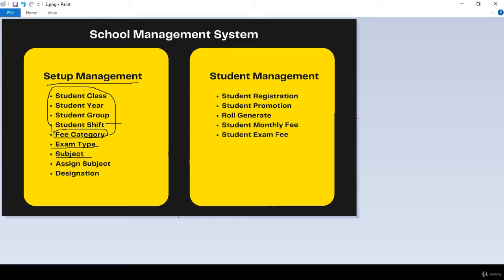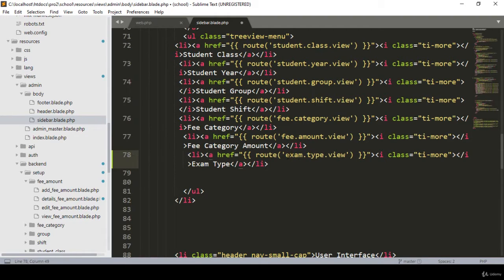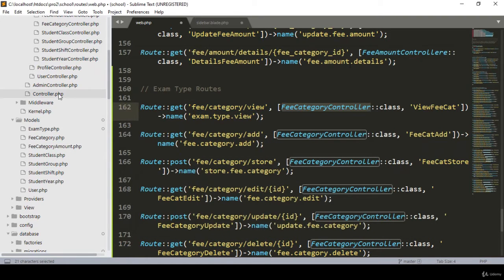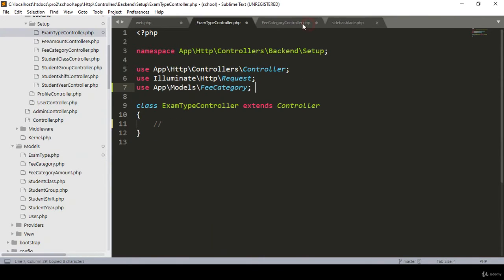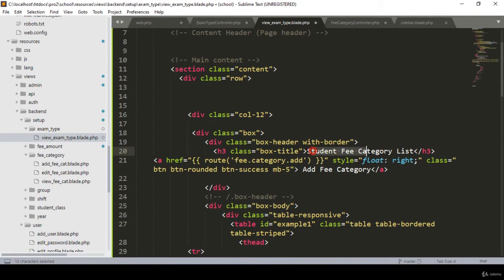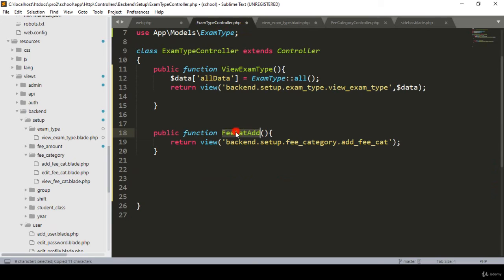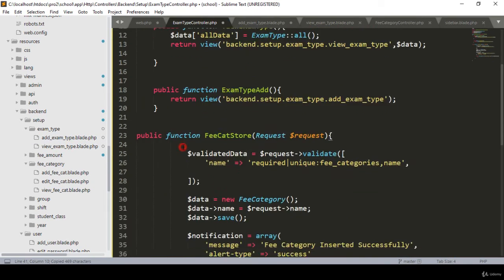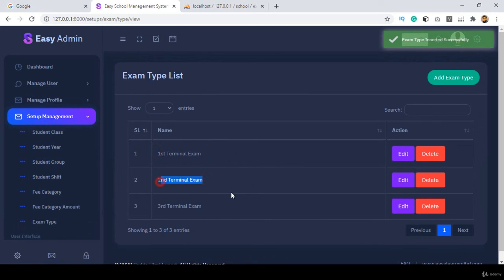1 Working Exam Type Part 1